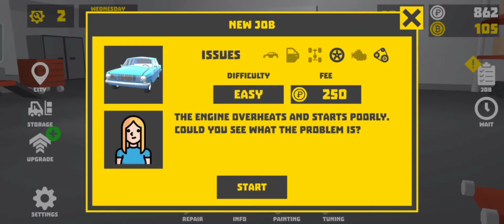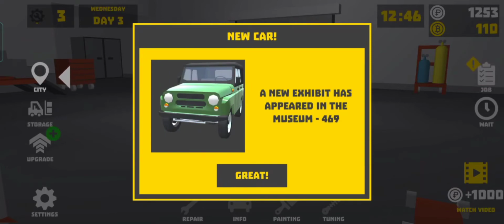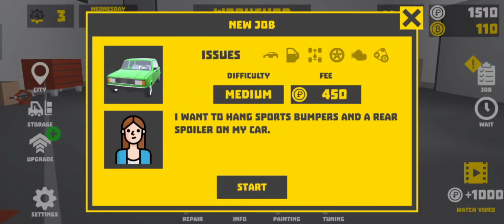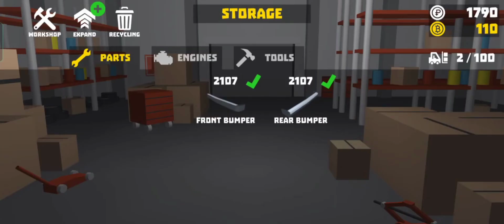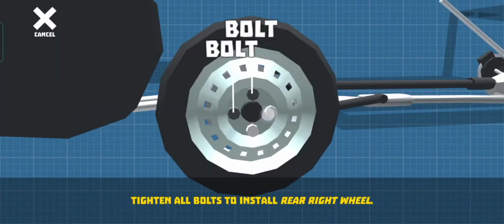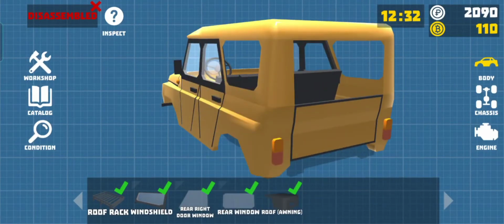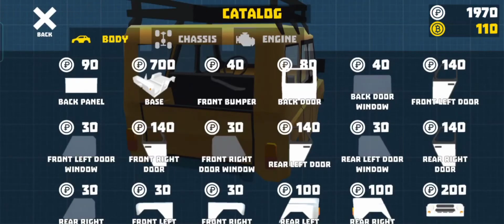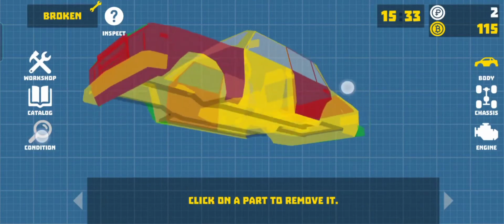Grawr goes mobile / Retro Garage #01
next in the list will be a little but funny game where we need to repair and sell cars, but have more and more options to grow our little workshop! let's see where it leads!